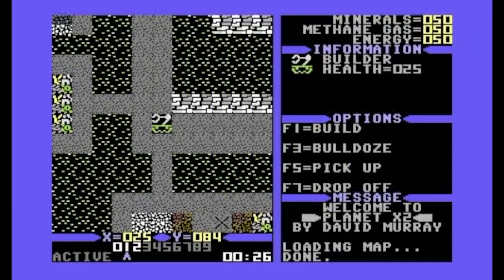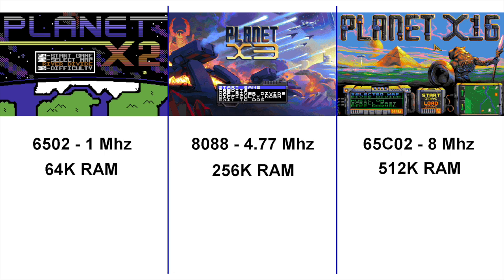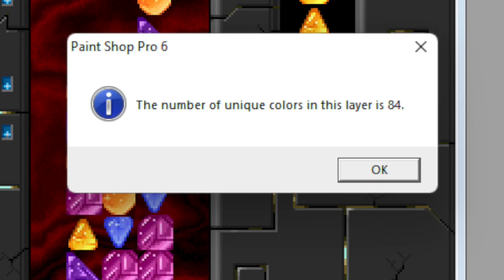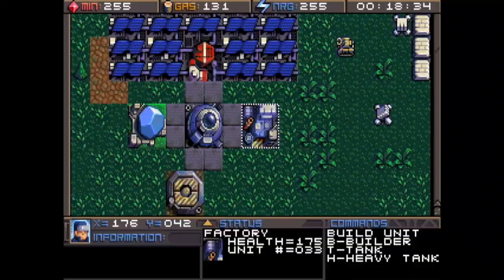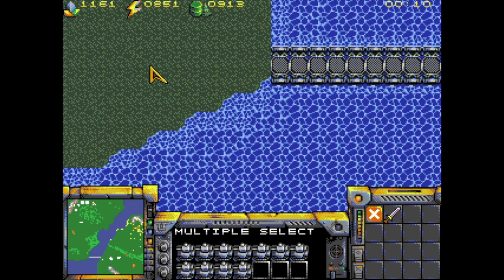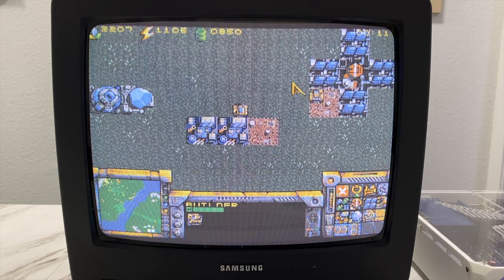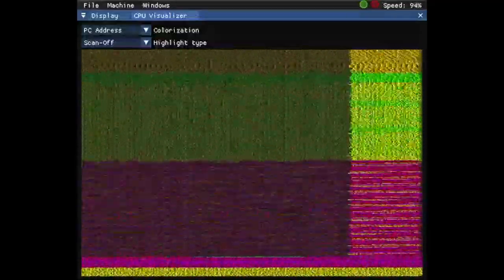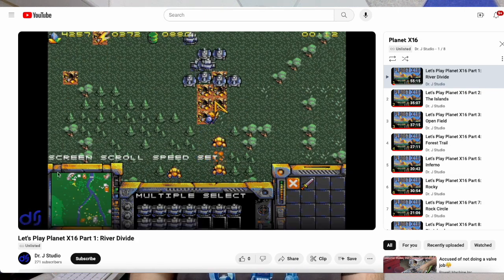This RTS runs on an 8-Bit Computer!